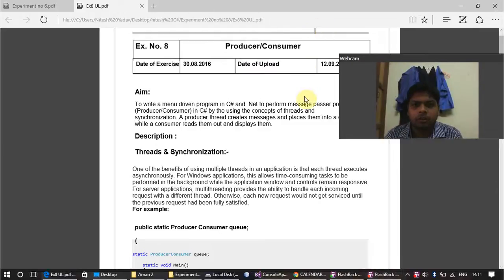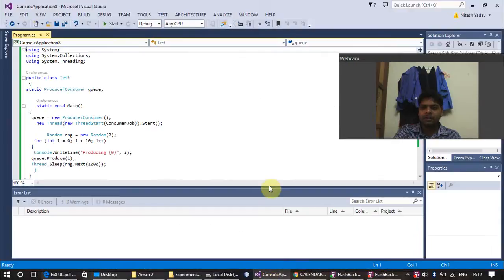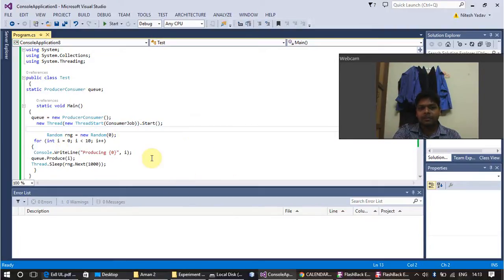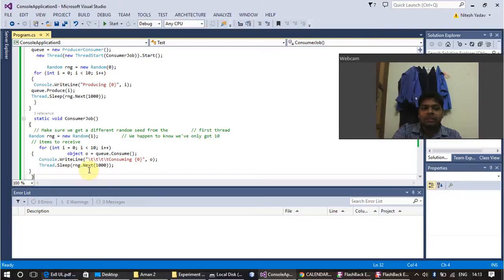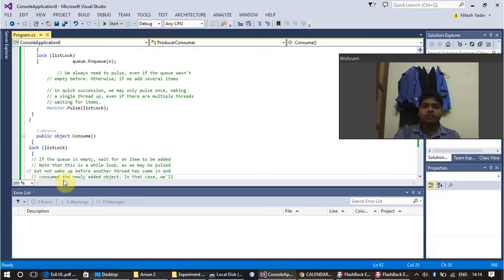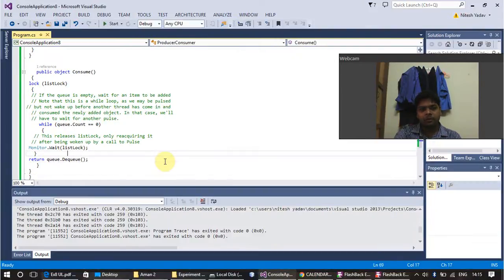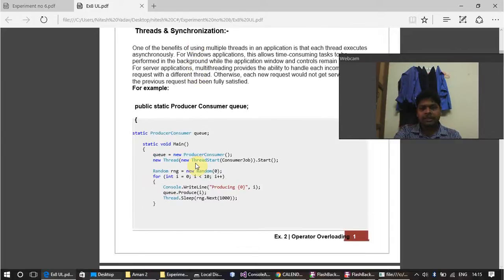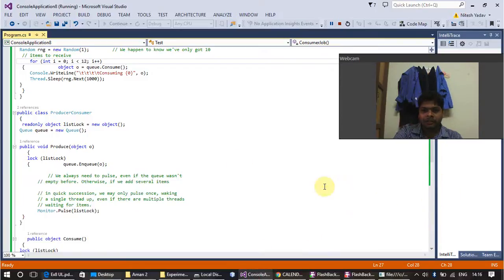producer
Producer & Consumer
Windows applications, this allows time-consuming tasks to be performed in the background while the application window and controls remain responsive. For server applications, multithreading provides the ability to handle each incoming request with a different thread